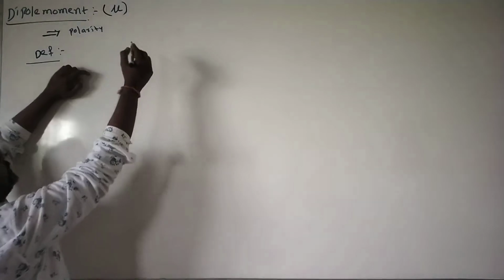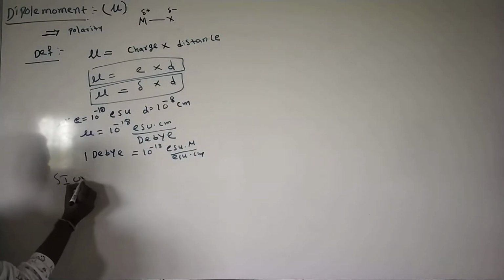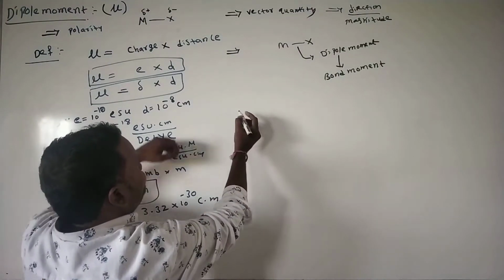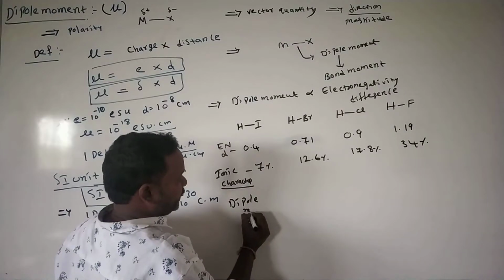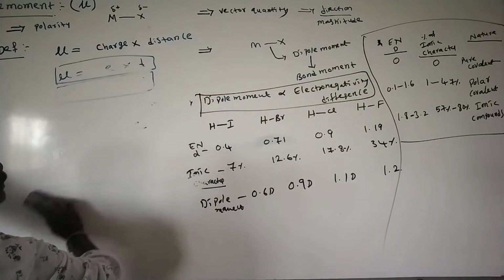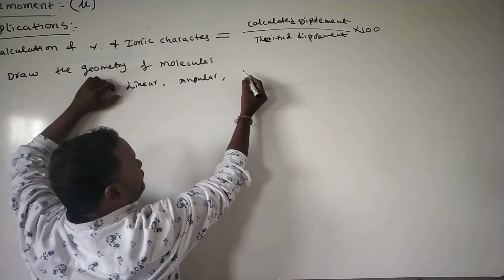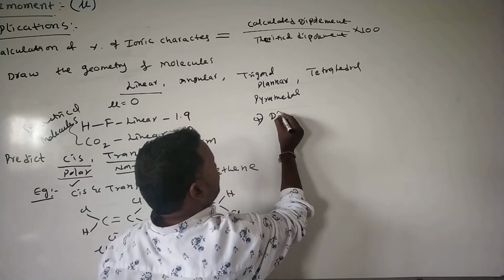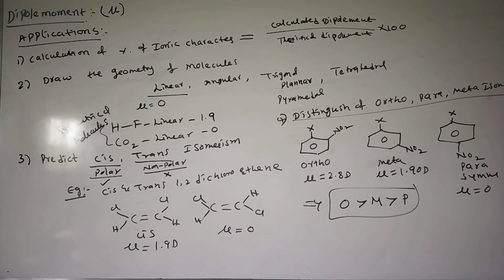11th class chemistry.. chemical bonding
Dipolemoment